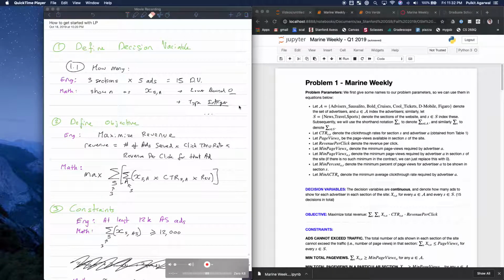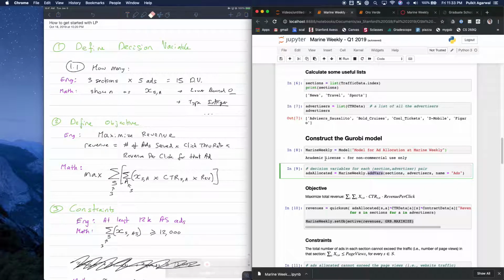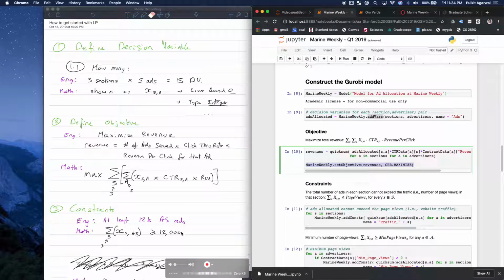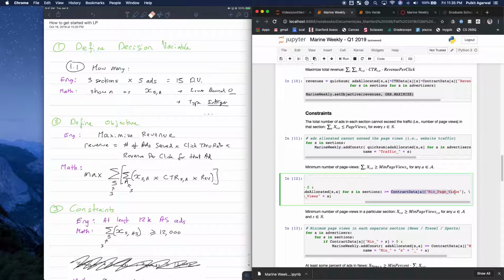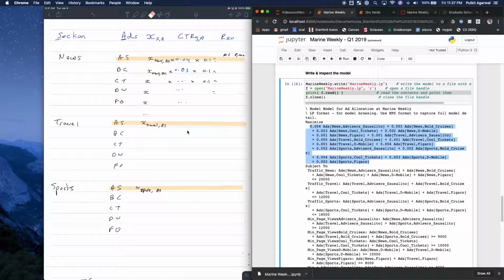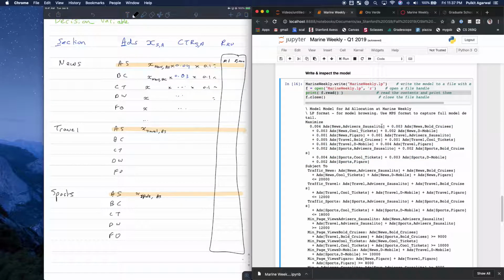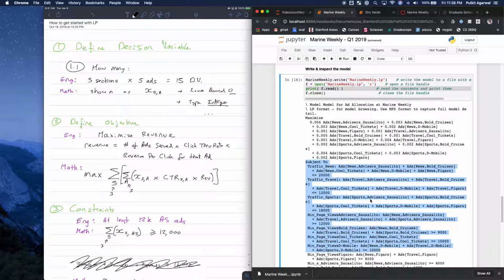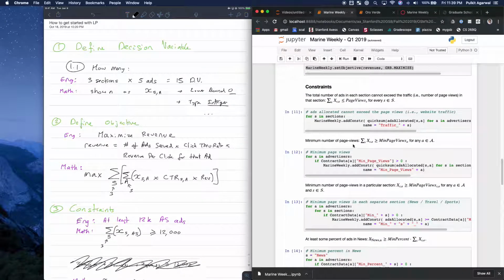how to convert from paper to code